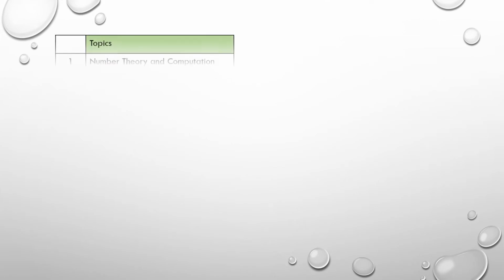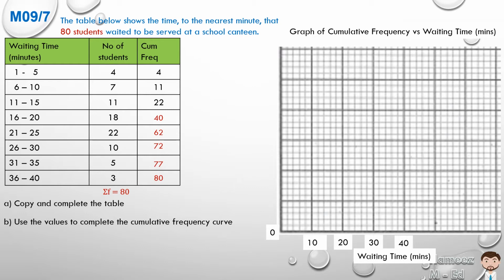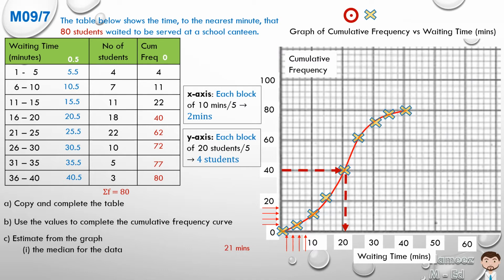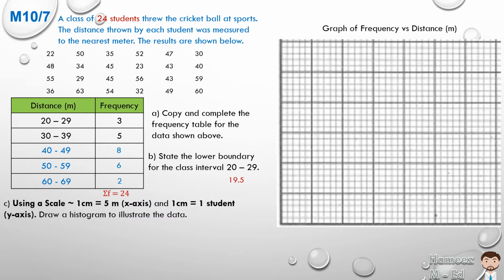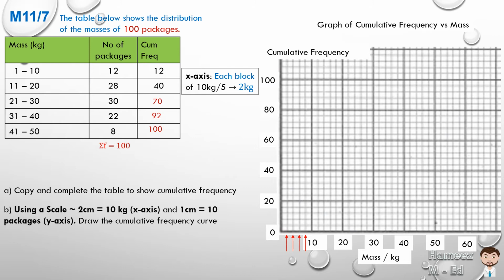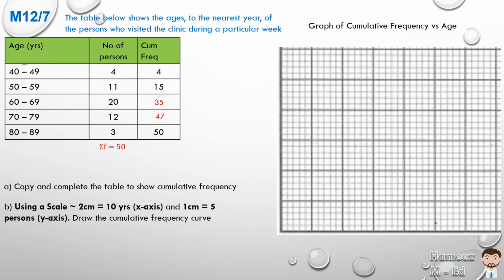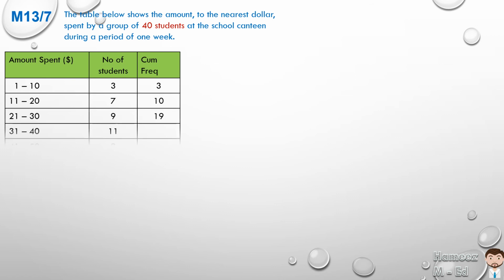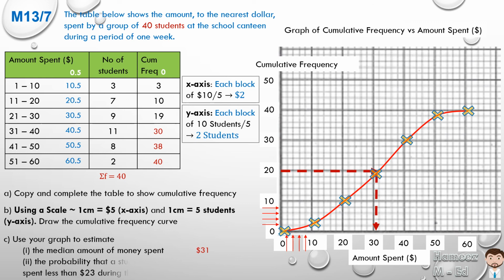Maths CSEC Statistics PPQs May 2009 to May 2013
This video is the first in a series of Past Paper Solutions to Paper II Questions in CSEC Maths
The marks for the topic is explained and the solutions are only for May CSEC Examinations.

           CSEC Mathematics has 9 main topics which are all compulsory. This video focuses on the topic: Statistics which  is tested with 6 questions in Paper 1, the multiple-choice, and a whole question worth nine marks in Paper 2.

00:00 Start
0:42 Topics and Marks Review
2:48 May 2009 No 7
12:07 May  2010 No 7
17:56 May  2011 No 7
23:39 May  2012 No 7
30:16 May  2013 No 7
36:05 The End